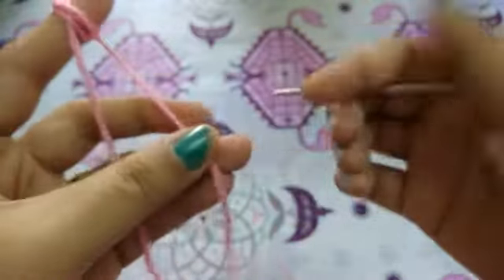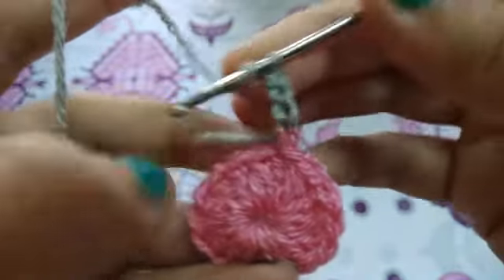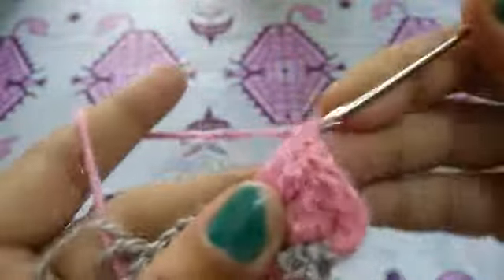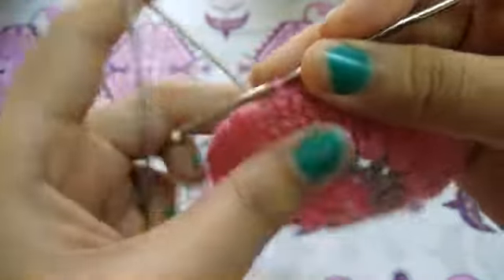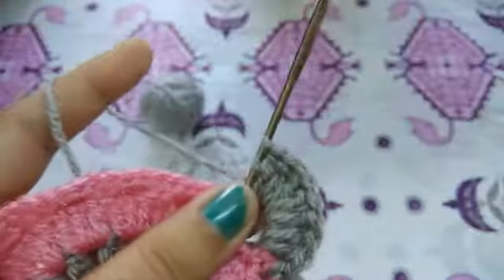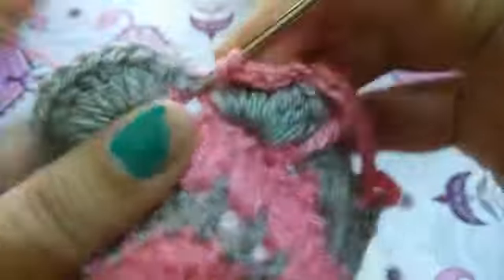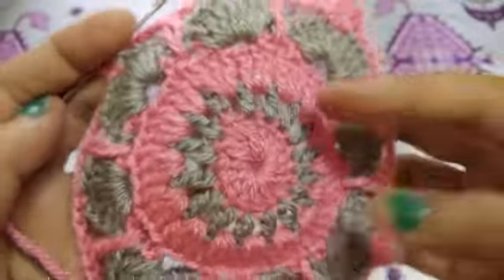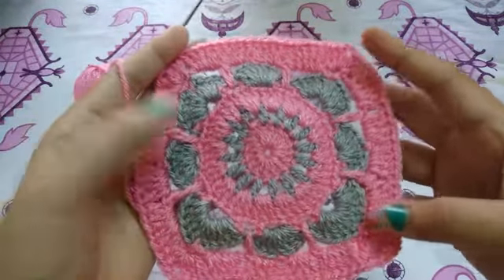CROCHET: Willow Square | Krishna Crochet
In this video, i described how to crochet a granny square for blankets for beginners